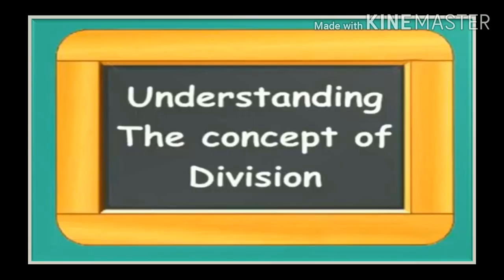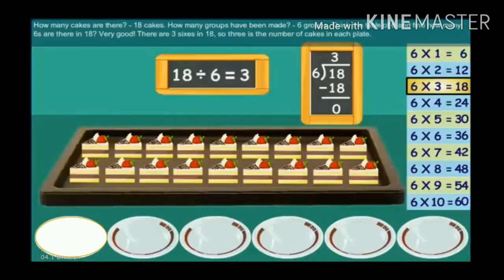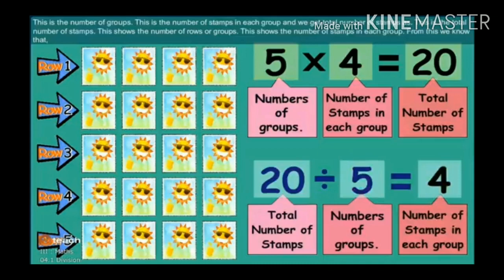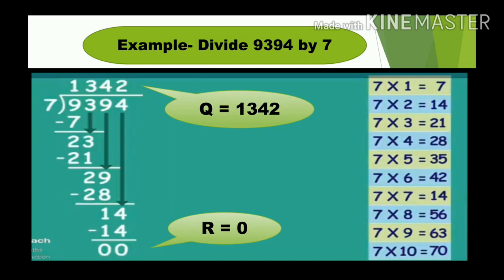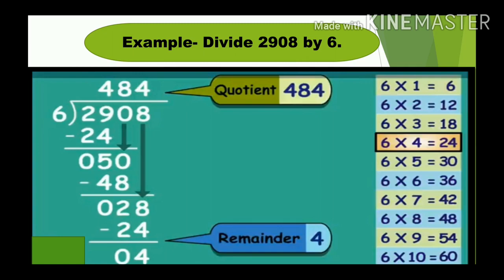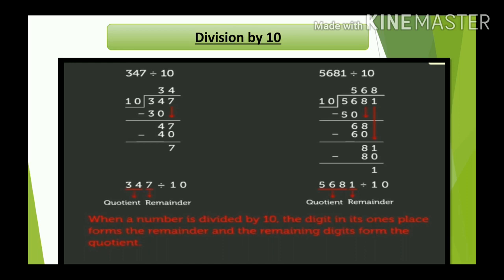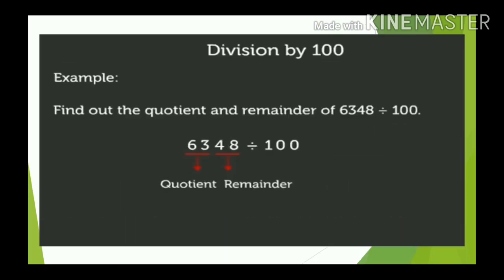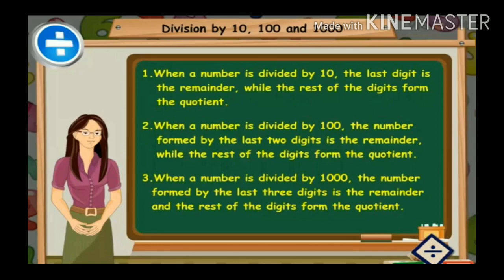Class-III MATHS Chapter- 8 (topic- Division)